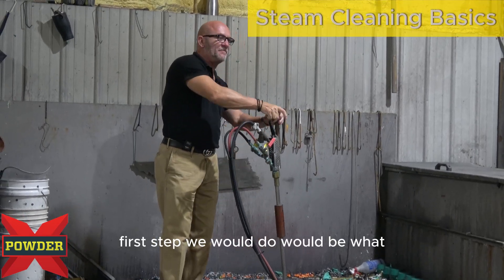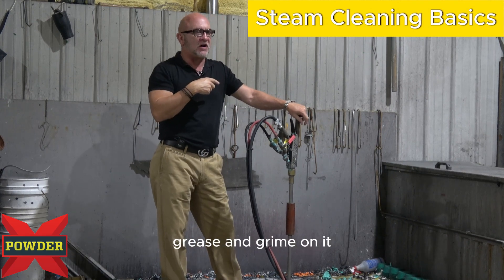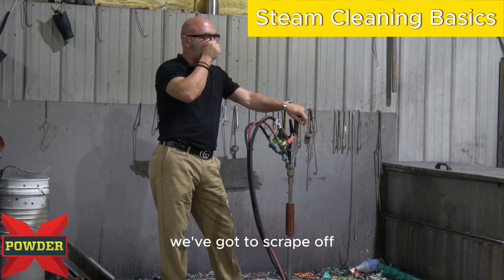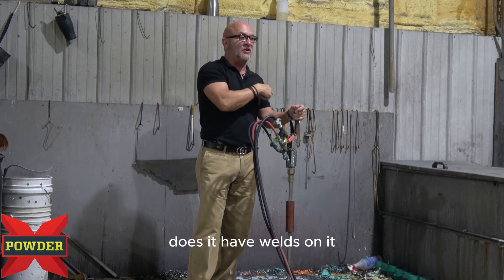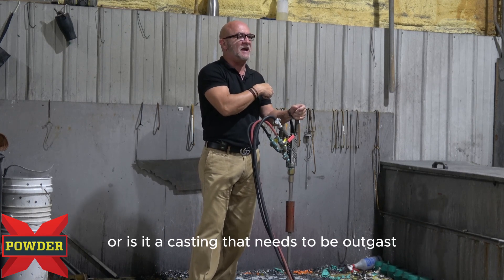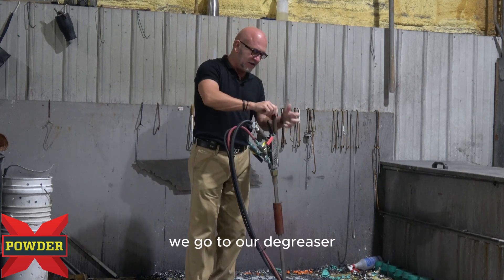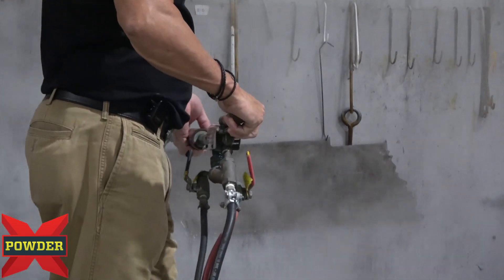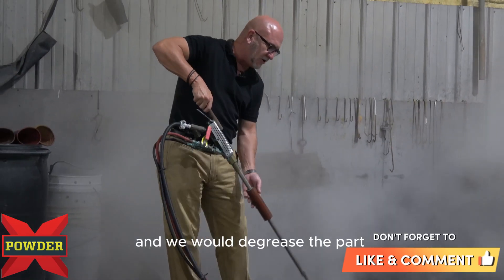Unlocking the Power of Steam Cleaning in Powder Coating Prep | Joey Golliver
Welcome to another insightful video by Joey Golliver, the world-renowned powder coating expert and bestselling author of "The Powder Coach's Playbook." In this edition, Joey dives into the essential topic of steam cleaning and its crucial role in preparing parts for powder coating.

Join Joey as he demystifies steam cleaning, covering the basics, benefits, and best practices. Discover why steam cleaning is a game-changer for achieving flawless powder coating finishes and maximizing adhesion.

Whether you're a seasoned powder coating professional or just starting out, this video is a goldmine of knowledge that will elevate your skills and enhance your results. Learn the step-by-step process of steam cleaning, common mistakes to avoid, and insider tips from Joey's years of experience in the field.

Don't miss out on this opportunity to level up your powder coating prep game! Hit play now to gain expert insights from Joey Golliver and ensure your powder coating projects shine like never before. Let's master powder coating together!

Click the link below to sign up for the next Powder-X Coating Systems training.